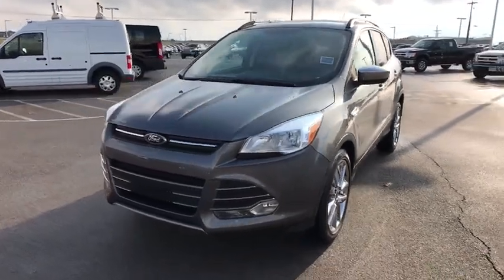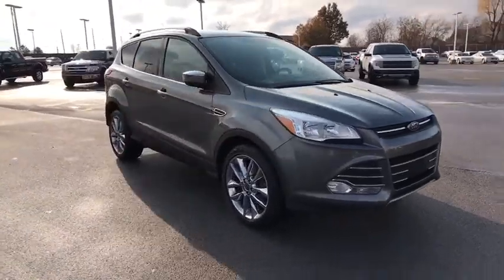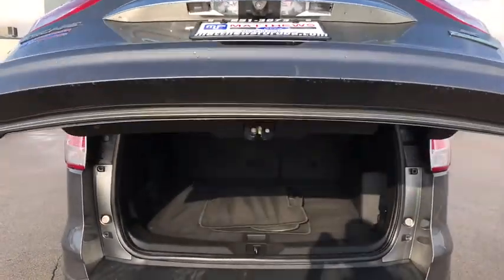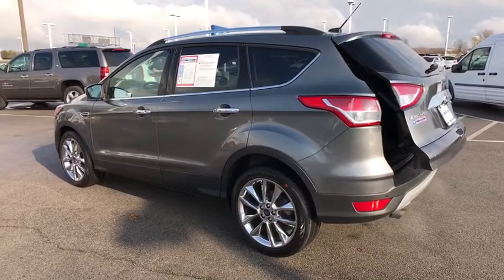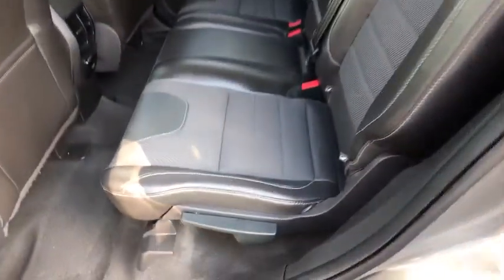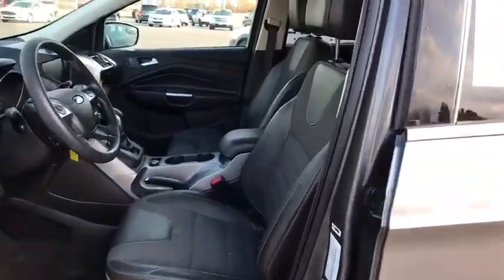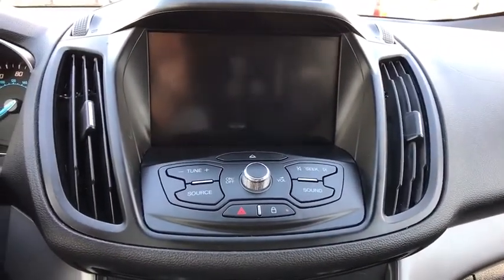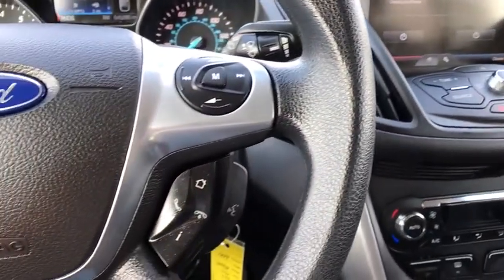2014 Ford Escape Tulsa, Broken Arrow, Joplin, Bixby, Owasso, OK P7673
2014 Ford Escape

Matthews Ford
1101 Southwest Expressway Drive

This outstanding example of a 2014 Ford Escape SE is offered by Matthews Ford.How to protect your purchase? CARFAX BuyBack Guarantee got you covered. The CARFAX report for this 2014 Ford Escape SE highlights that it's a One-Owner vehicle, and for good reason. A One-Owner vehicle gives you the feel of owning a new vehicle without paying the new car price.In their original incarnation, SUVs were chiefly owned by folks who valued utility above sport. Not anymore! The Ford Escape SE redefines the SUV and makes the perfect all around family companion. Stylish and fuel efficient. It's the perfect vehicle for keeping your fuel costs down and your driving enjoying up.You can tell this 2014 Ford Escape has been pampered by the fact that it has less than 45,272 miles and appears with a showroom shine. Pre-owned doesn't have to mean used. The clean interior of this Ford Escape makes it one of the nicest you'll find.A vehicle as well-maintained as this Ford Escape almost doesn't need a warranty, but you rest easier knowing it comes covered with the Ford factory warranty.More information about the 2014 Ford Escape:Back for a second year after a radical redesign, the 2014 Ford Escape doesn't bear any likeness to the model it replaced-- it's a sleek, rakish, modern design, yet surprisingly roomy inside. Also surprising is how well the Escape responds and handles--as if it were a sport wagon. Escape's powertrains are standouts in this class, both offering more power than you get elsewhere plus excellent fuel economy. In terms of tech features, between MyFord Touch, an active park assist system and active-safety features like BLIS, the Escape stands far apart from more plainly presented crossover wagons.Interesting features of this model are Stronger performance and better handling than other small affordable crossovers, excellent fuel economy, impressive maneuverability, rakish exterior and fashionable cabin, spacious interior, and excellent MyFord Touch connectivity